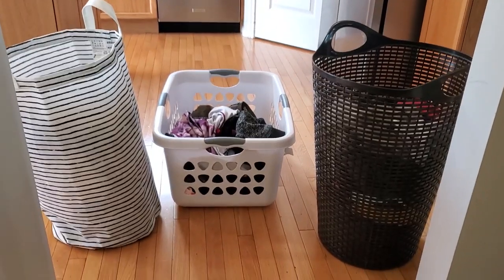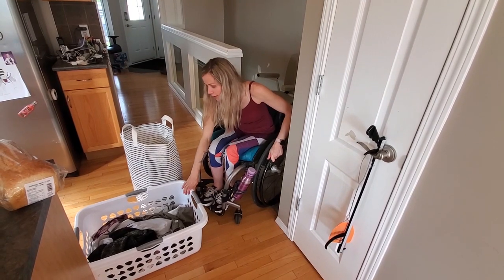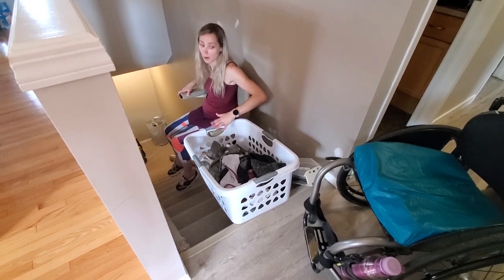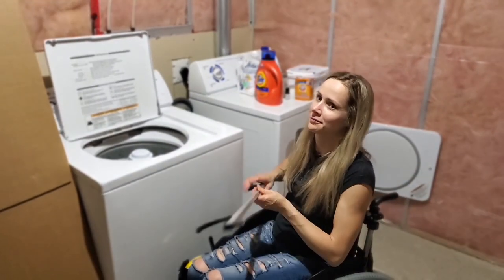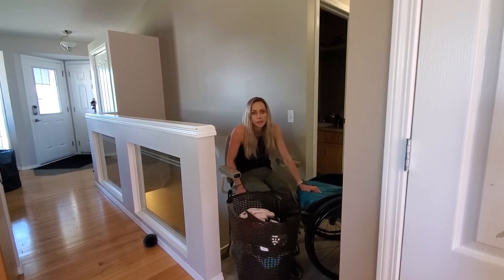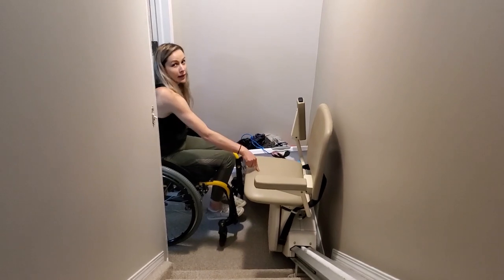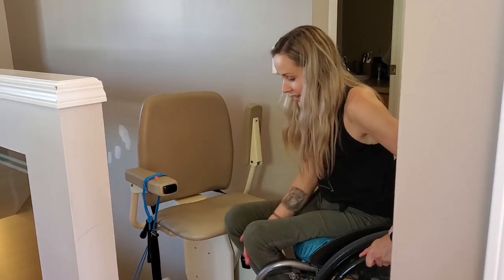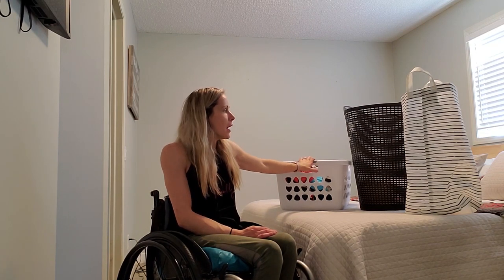Getting Your Laundry to a Basement Laundry Room Independently when You're in a Wheelchair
Do you live in a house with a laundry room in the basement? Me too!

Learn how I get my laundry downstairs and back up again independently!

My favorite Ikea laundry hamper: